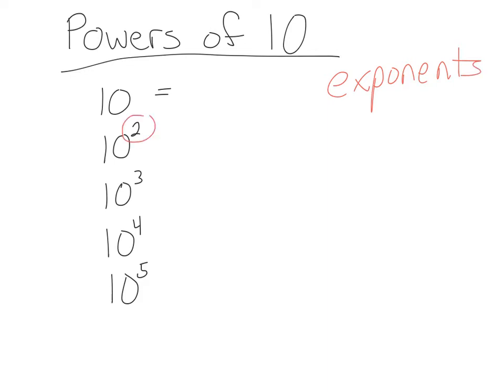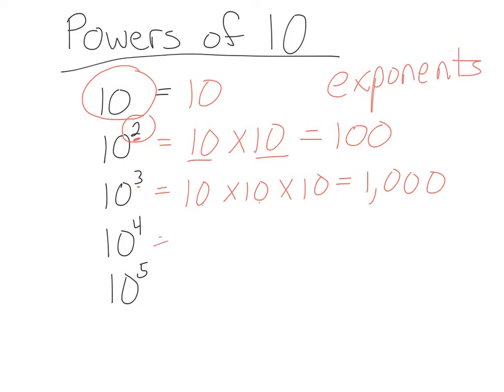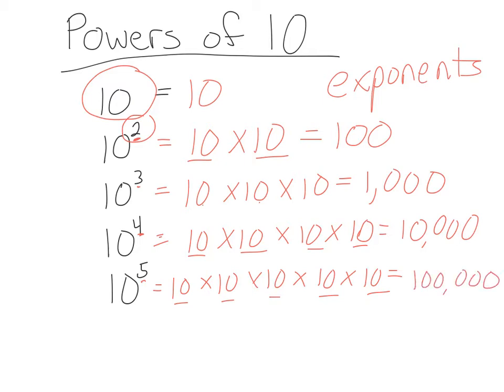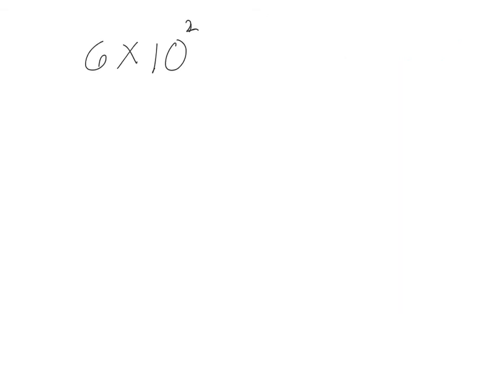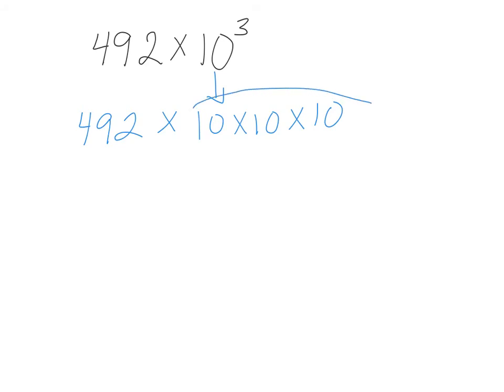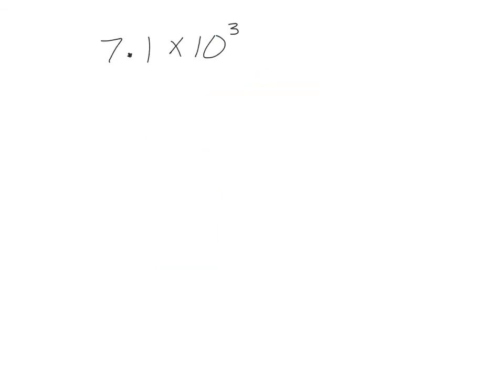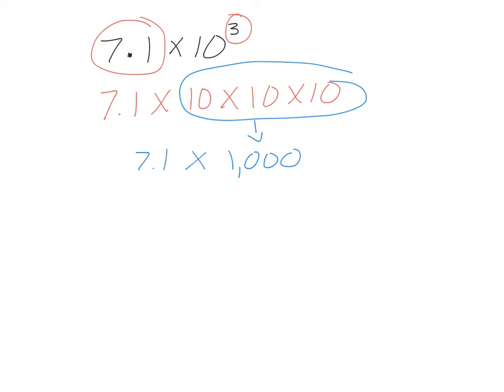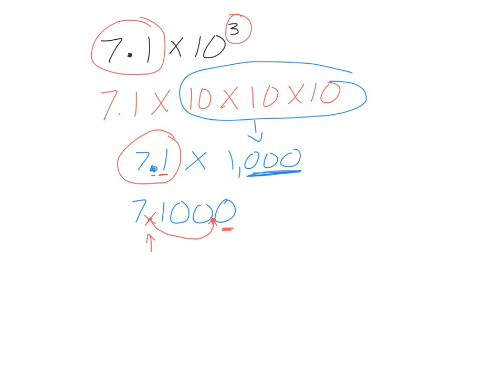Powers of 10